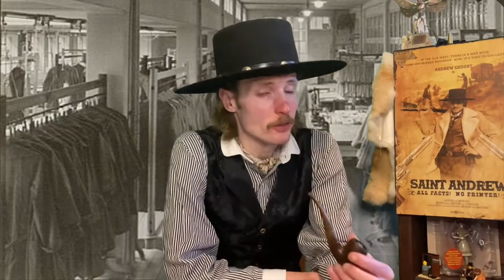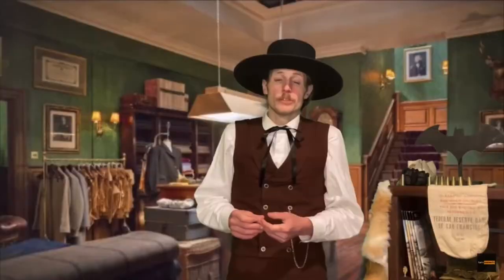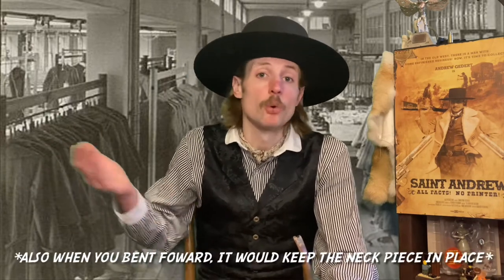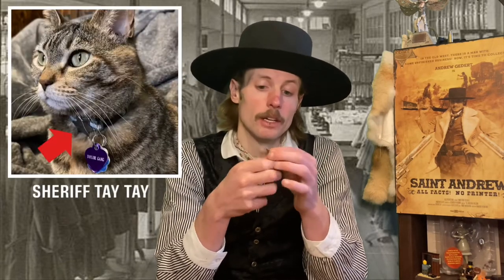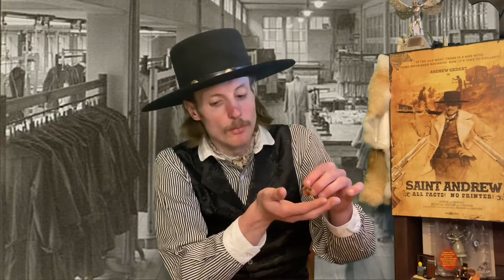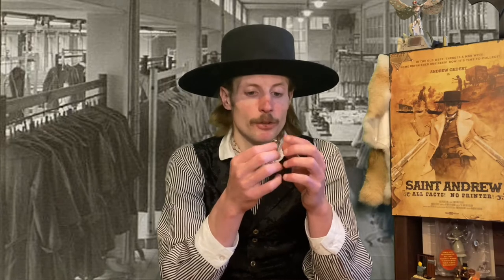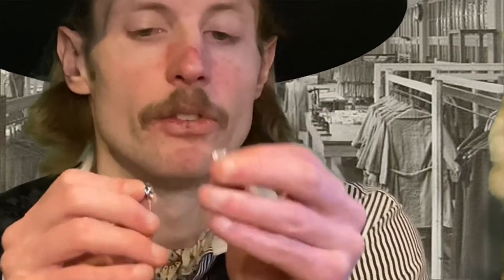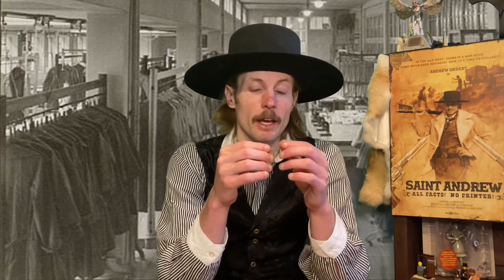Tie Tacks in the Victorian Era / Old West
The tie tack, tie pin or stick was a staple of Victorian Era fashion. Today I will run through a brief history on the tie tack and walk you through the one I’ve collected on my travels.